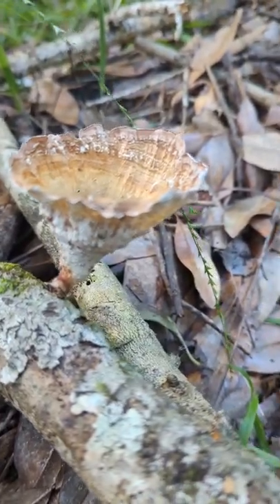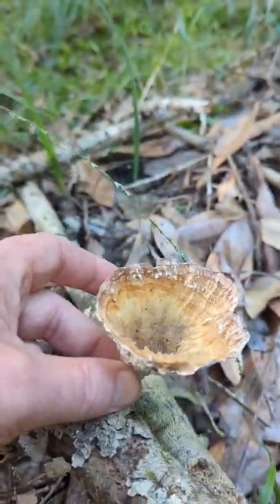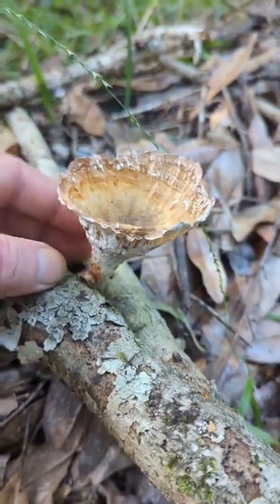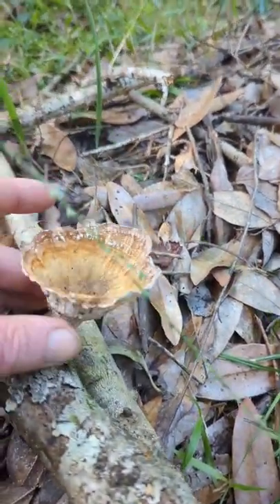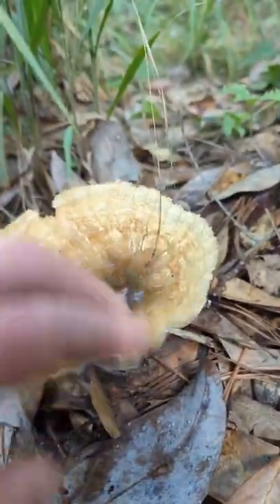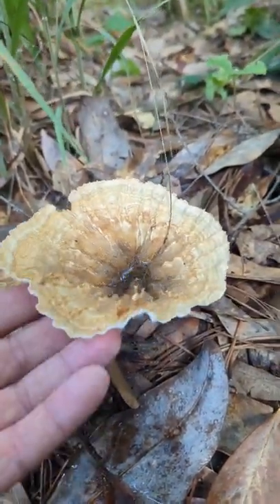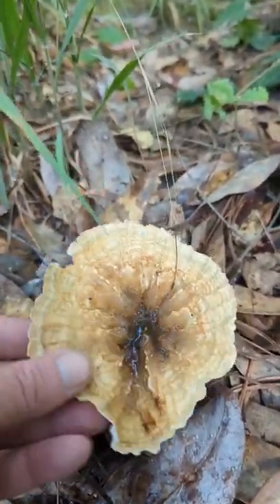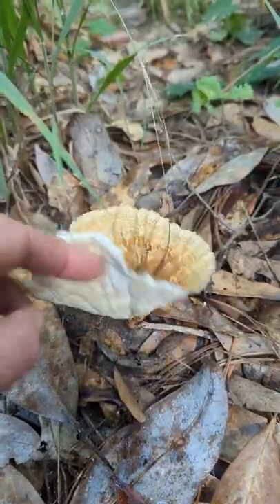The Wine Glass Fungus, Ruffled Paper Fungus. a Rosette-like, Funnel Shape Mushroom or Lichen.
Best Advice for Beginners for Foraging, Survival, Plant Lore, Learn Uses of Plants you Already Know. This will encourage them to learn even more, and teach them how to learn about Plants they don't know.

In this video I take you on a walk around the homestead pointing out useful plants and Funguses. I encounter lots of Wildlife like The Spinybacked Orb Weaver, Crab Spider, Golden Crown, Amphibians and Reptiles. I forage Chanterelles and Oyster Mushrooms. We take a look at the farm Animals. Finishing it all up with Chanterelle Stuffed Chicken Breasts over an open Fire.

Some other videos that may help you.